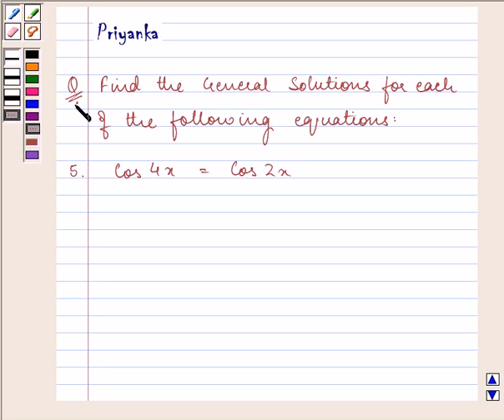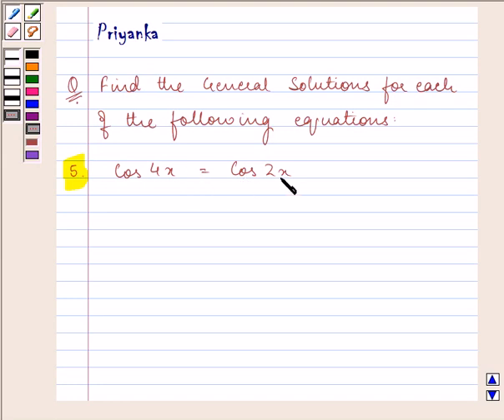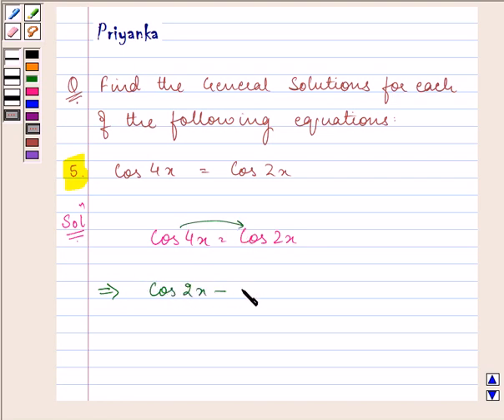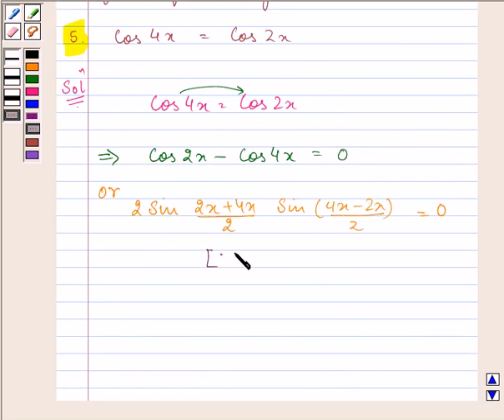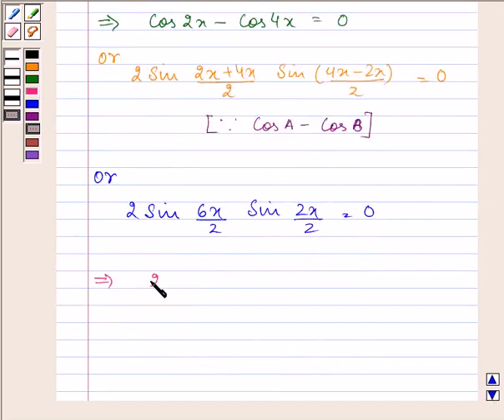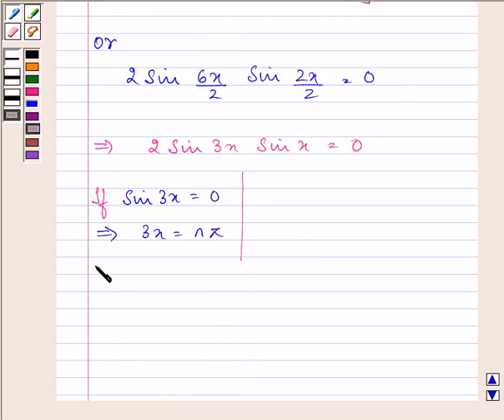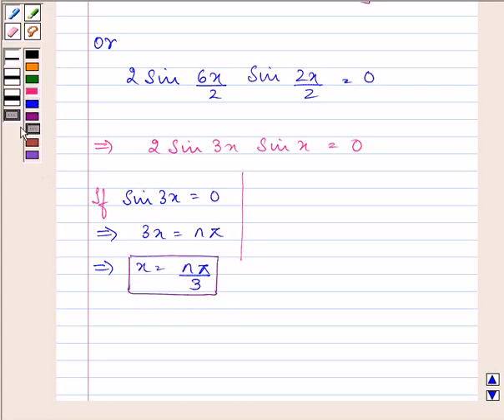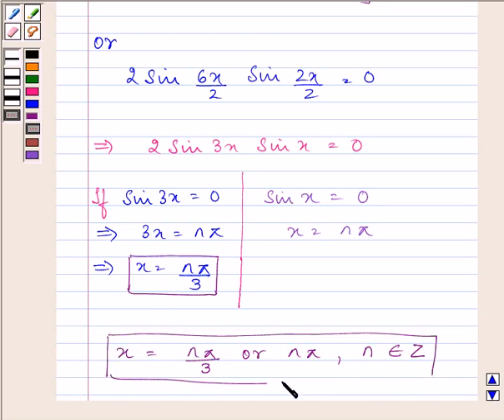Maths XI NCERT 3 3 4 5